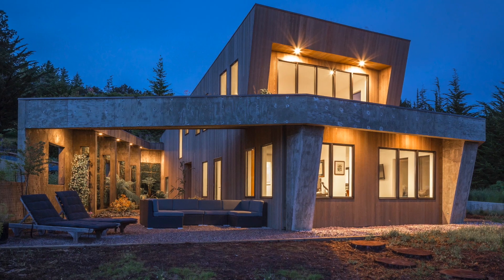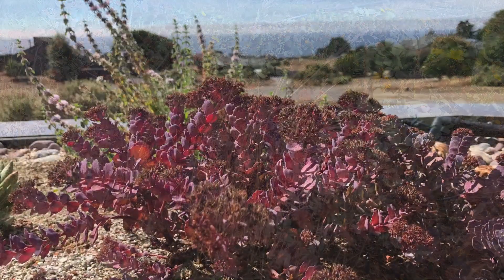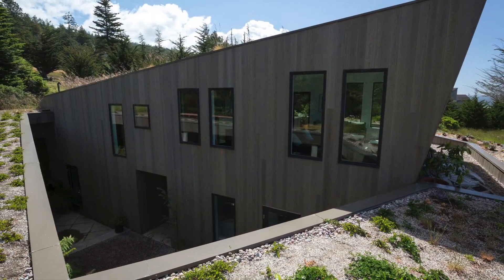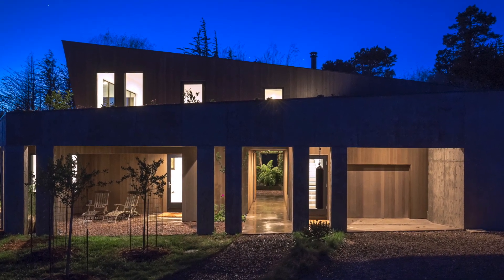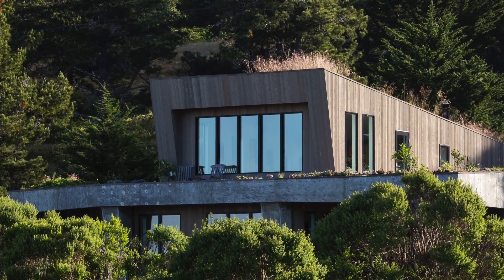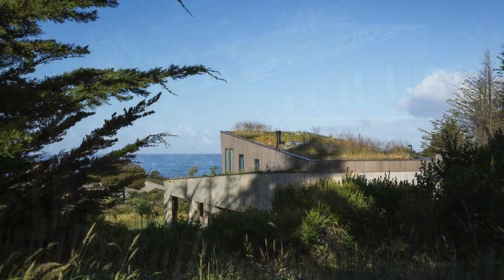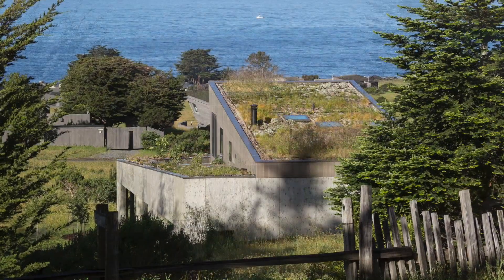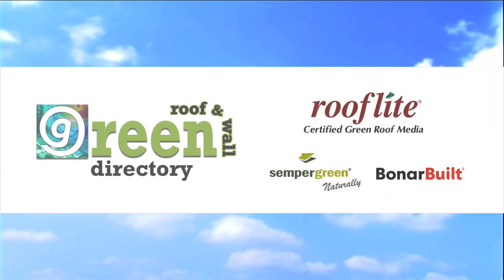Hedgegate - Project of the Week 10/2/17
Hedgegate is an award-winning private residence located in Sea Ranch, located west of California Hwy 1 on California's scenic north Sonoma coast. The site and structures are regulated to preserve the view of the Pacific Ocean and the California Coastal National Monument for public appreciation. The limited 1300 sf of conditioned space and the 16-ft. height above the coastal meadow enable Hedgegate to sit lightly on the land, featuring dual living roofs and a greenwall. The HOA provisions strictly limit approved species, not only to California natives, but to a limited list of species specific to the local flora of the coastal meadow and coastal terrace ecological systems. Owner architect Janet MacKinnon of AE Design used her modular sodpodmod system for propagation and delivery of local native species within a 5-inch growing media depth from rooflite and Enkadrain  from BonarBuilt. Each window of the main upper level of Hedgegate looks over the lower green roof, and the lower roof provides space for edible plants outside the kitchen.

The rainwater/stormwater from the roof, retaining wall, rain room, and driveway is collected in this drought-prone location in two 2000 gallon underground cisterns for drip irrigation of the living roofs. Graywater is collected for irrigation of the ground landscaping. The low water demand of the 3-inch depth of the green wall, made from Sedum Mat from Sempergreen plus additional natives and exotics, is met using a closed loop, drip irrigation system, recirculating water from the Koi pond at the base of the green wall. As a prototype, Hedgegate exemplifies how water systems can be integrated into a net zero home. The owners gladly open their home that, to date, has been toured by over 300 local visitors (including architects and builders). Annually, thousands of travelers on California Hwy 1 and hikers/bikers on the parallel trails on each side of the highway experience the beautiful Hedgegate green roofs in the foreground of their view of the Pacific Ocean and the California Coastal National Monument.

Greenroofs.com Project of the Week 10/02/17 video photo credits: All by Jonnu Singleton and Janet MacKinnon, courtesy of Janet MacKinnon of AE Design.